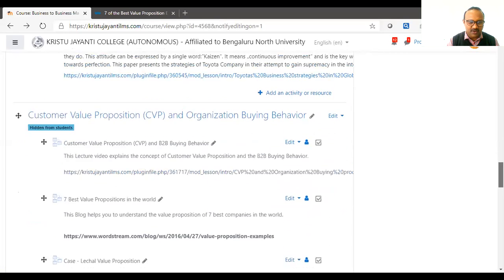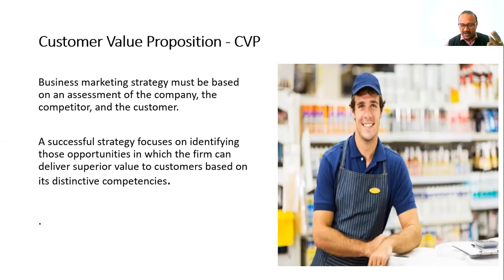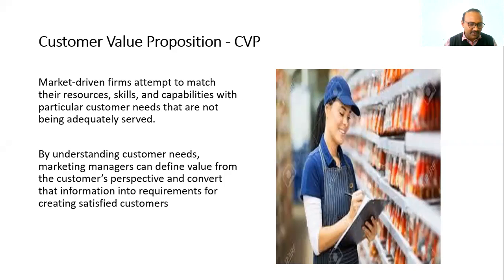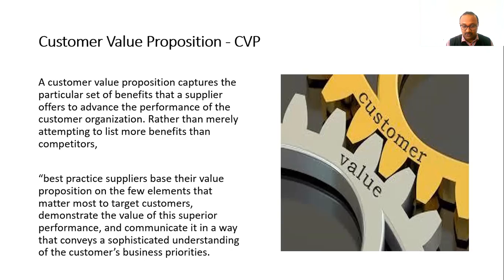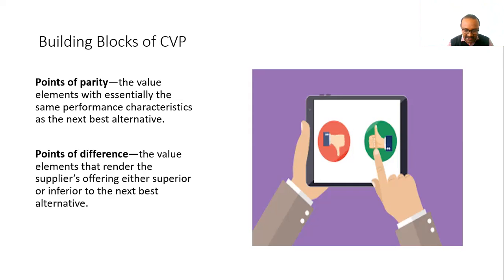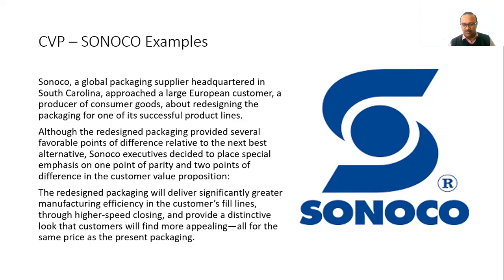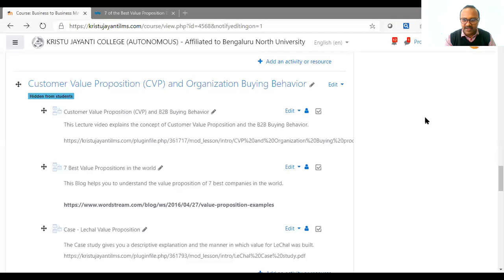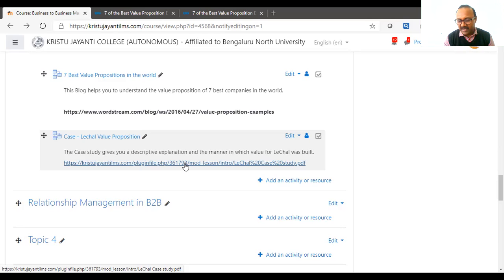CVP in B2B Business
This Interactive lecture video explains about CVP's importance in the B2B Market